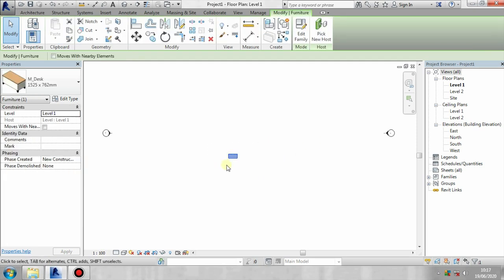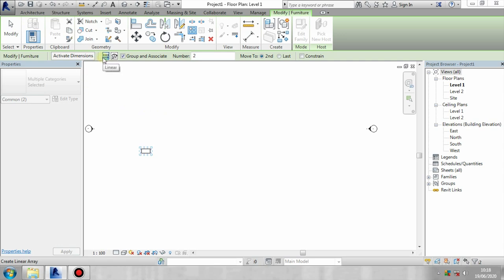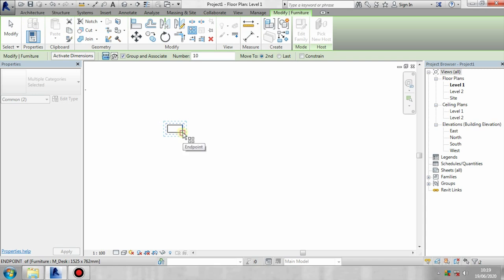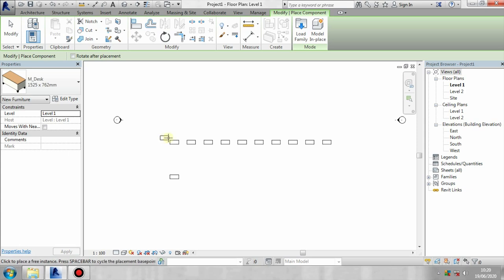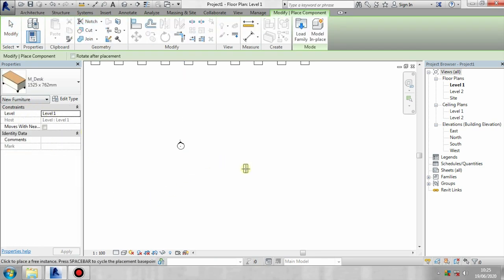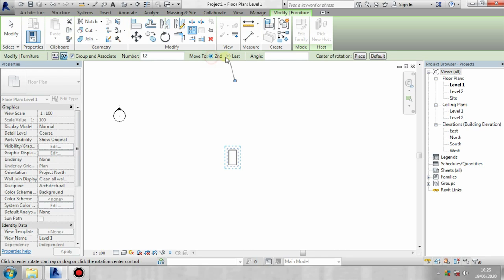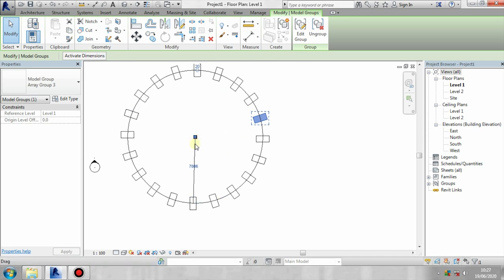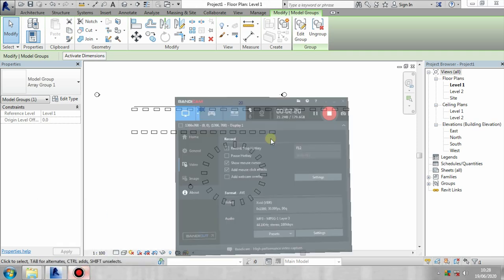26. Array in Revit | Revit Architecture Malayalam Tutorials | Radial and Liner Array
Module - 5
Array in Revit

Hi friends, hope you understand all my videos, an today in this tutorial video, we learn all about array in Revit. Arrays are used to place components in a liner or radial path with equal distance.

Quick Time Line Details

00:35 - Linear Array
03:21 - Radial Array

Query Solved:

how to make array in revit
liner and radial array in revit
create architectural designin revit
text alignment
Set plain in revit
Pick a plain
Revit Malayalam tutorials
Beginners guide
Revit architecture
Revit architecture 2020
Malayalam Revit MEP
Malayalam Revit Tutorials

Thanks.